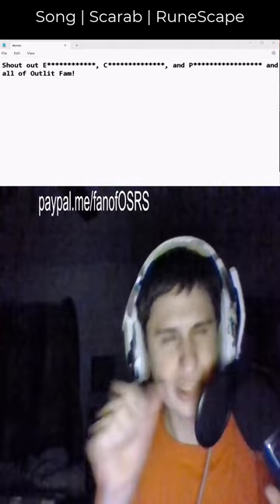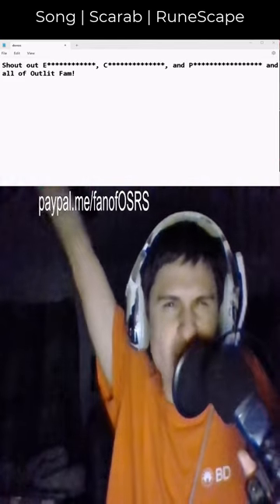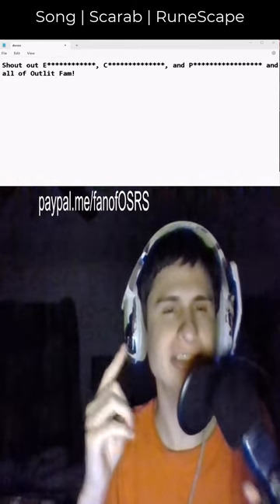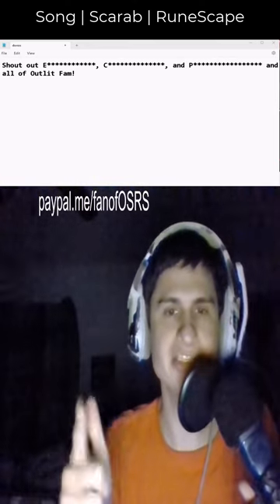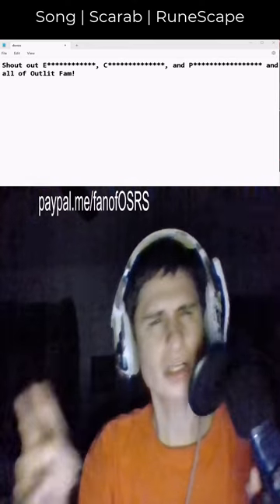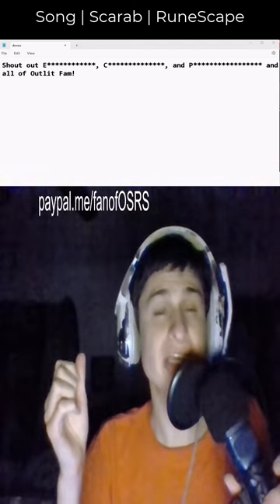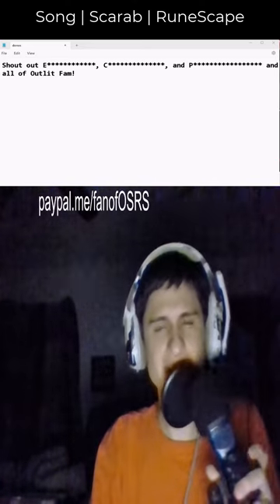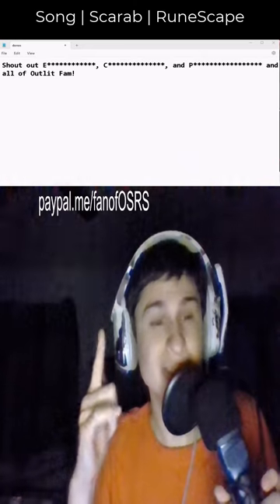Appreciate the dollar dono!!